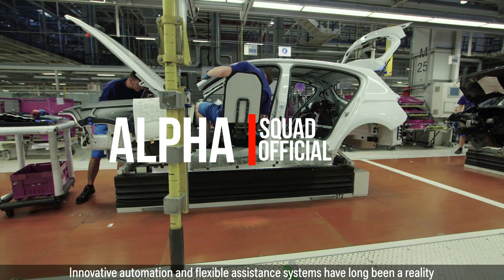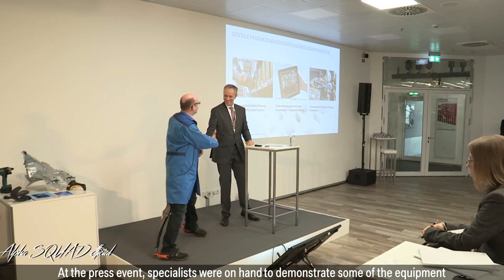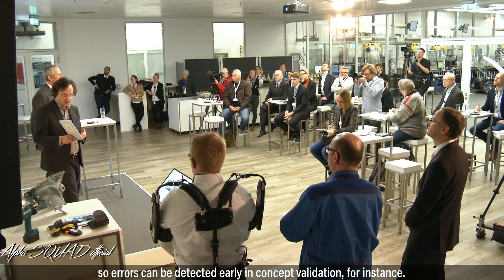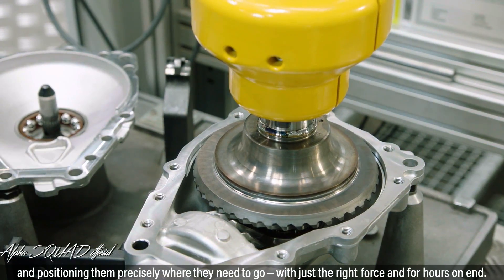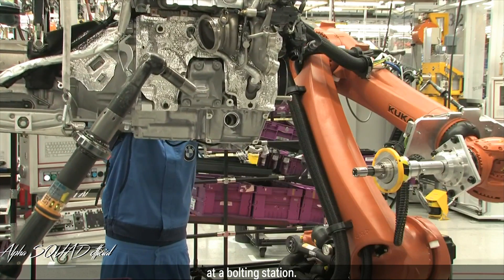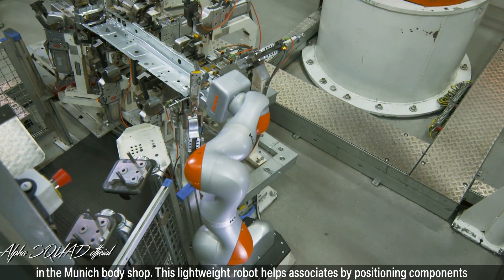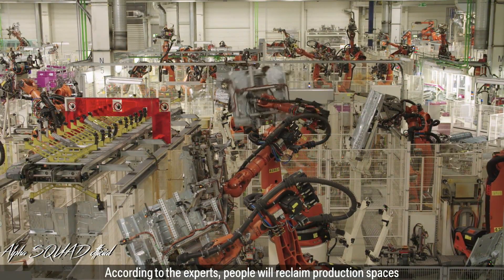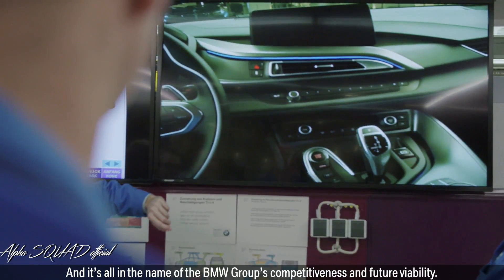BMW Production Digitalization | How Humans and Robots are Working Together at BMW Production Floor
When it comes to digitalization, the BMW Group focuses on six key areas in production:

1. Context-sensitive assistance systems
2. Innovative robot systems
3. Simulation and factory digitalization
4. Planning and control systems
5. Smart logistics
6. Advanced analytics

Context-sensitive assistance systems: Intelligent tools can directly support staff in carrying out their tasks and simplify complex processes as well. In a pilot project, the BMW Group’s Munich and Leipzig plants tested smartwatches that alert workers when a car with special requirements is approaching. The display lights up and the vibration alarm is triggered as a reminder to workers that the next process step requires, for instance, a different number of screws to be fitted.

Innovative robot systems: As a way to reduce the strain on workers, physically demanding and non-ergonomic tasks can now be carried out by innovative robot systems. Lightweight robots can work side by side with people without any safety fence; their application ensures the same high level of quality throughout, especially for repetitive and tedious tasks. As early as 2013, the BMW Group started to use lightweight robots for a variety of tasks, such as fixing the sound insulation to the inside of the doors under precise and steady high pressure or applying adhesive to e.g. windscreens. Lightweight robots have been integrated into series production at the plants in Spartanburg, Regensburg, Dingolfing and Leipzig.

Simulation and factory digitalization: The use of digital data in particular offers great potential for raising efficiency in processes. The digital recording of a factory in 3D entails significant advantages compared to the two-dimensional, manual standard approach. One example: It only took one weekend to measure the Rolls-Royce plant in Goodwood, UK, and to record it down to an accuracy of two millimeters with a special 3D scanner and high-resolution digital cameras. So as a first, the site now has a three-dimensional likeness of its production facility for planning purposes; the need for a laborious CAD reconstruction of actual structures and manual recording on-site is eliminated. Contrary to the traditional two-dimensional plans, any spatial change can now be intuitively simulated and assessed. The digitalization provides a precise and comprehensive, up-to-date database for quick and flexible adaptations in production.

Planning and control systems: Automated data analyses lead to major progress in improving quality and efficiency. Especially in the parts provision process of the plants and the component production process, networked data can provide transparency in recording the flow of goods and even give specific information about the quality of parts. At the BMW Group Plants Dingolfing and Landshut, for instance, data matrix codes identify and record the entire production process of carbon parts for the new BMW 7 Series. In addition, the square, camera-readable bar code also comprises information about the processing chain.

Smart logistics: On a larger scale, smart data technologies provide real-time information on the entire supply chain. In case of problems on the transit route, the respective parts supply unit respond immediately. These ‘radar’ functionalities increase the transparency in the BMW Group’s international supply network and optimize supply chains.

Advanced analytics. Automated data analyses improve process safety at the BMW Group’s plants. It is most of all the sum of many small measures that helps plants to optimize processes. For instance, when standard process curves are analyzed, the data of an individual screw bonding process can be automatically structured and assessed. Deviations from the standards are immediately remedied before process disturbances occur. Thanks to the great number of application scenarios at the BMW Group production sites, efficiency and quality can be increased substantially.